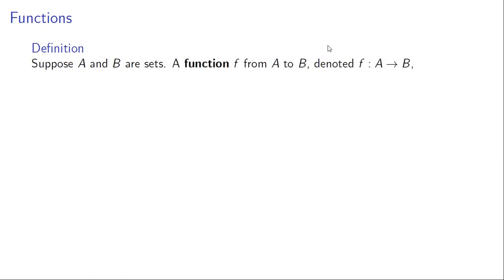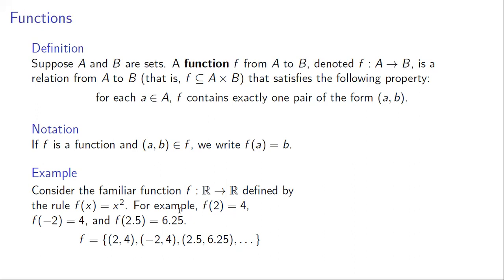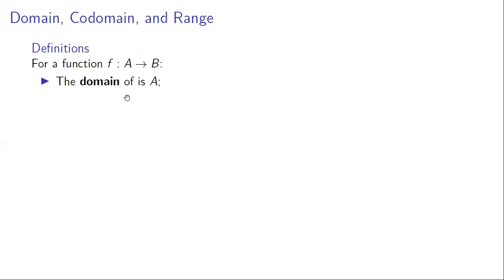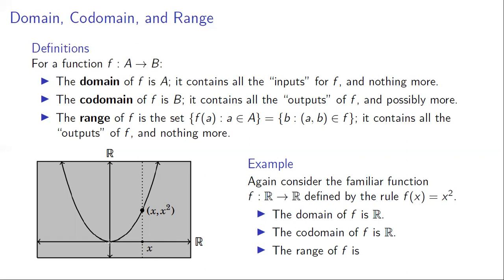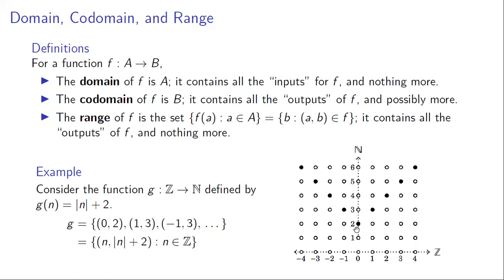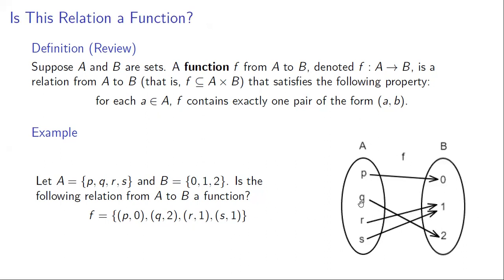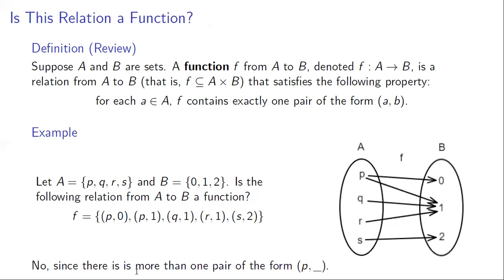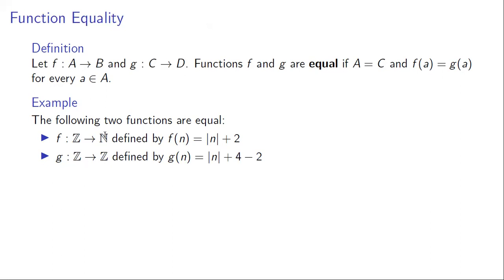Functions: Introduction (Section 17.1)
Functions; domain, codomain, and range; determining if a relation is a function.